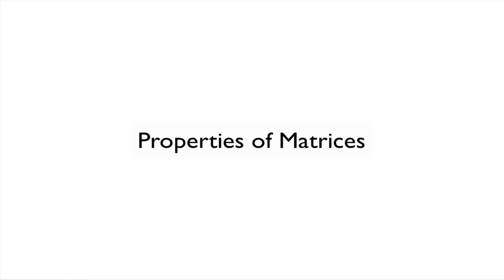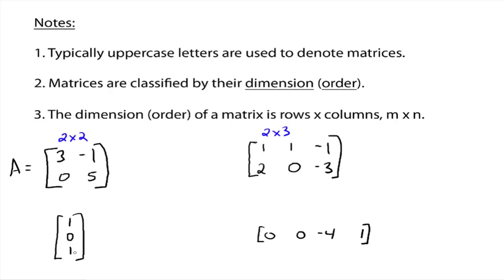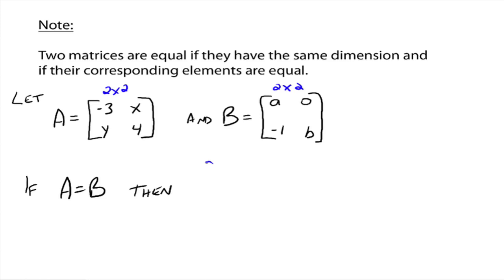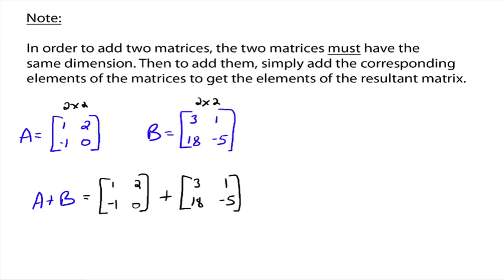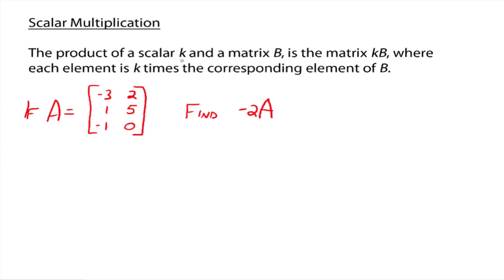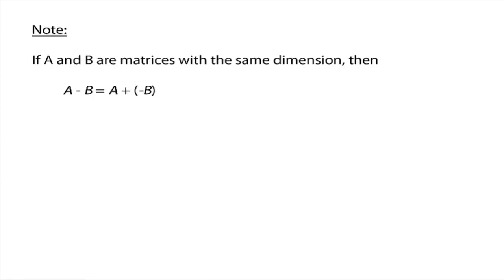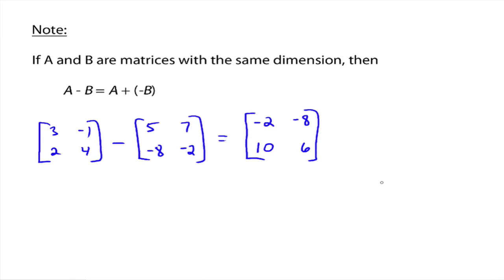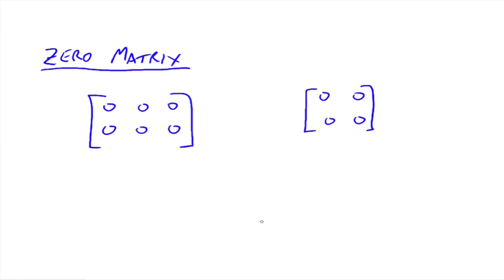Properties of Matrices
Adding and subtracting matrices, as well as scalar multiplication.